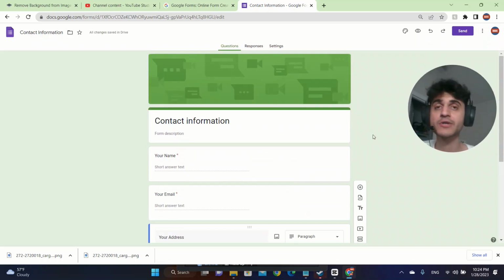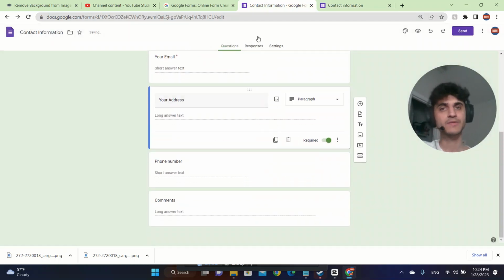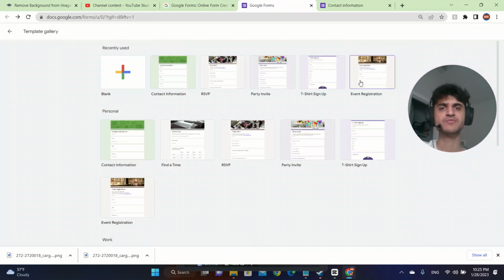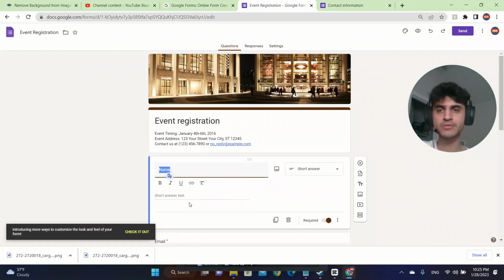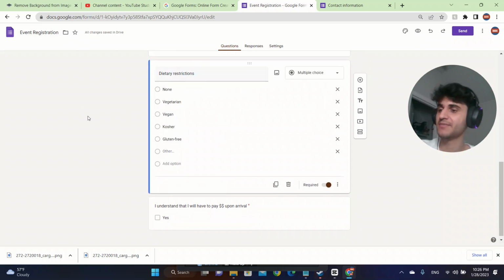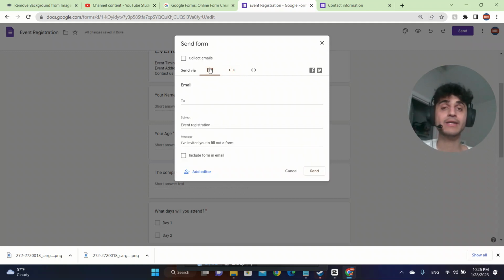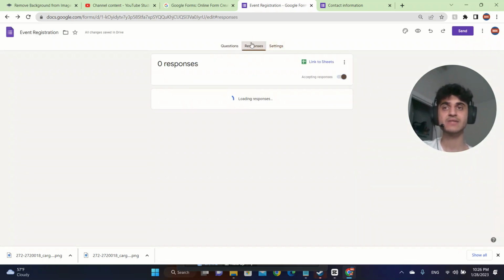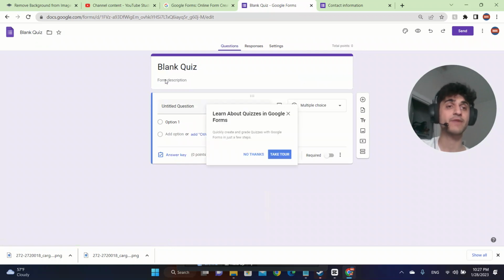How To Create Google Forms in 2023! (COMPLETE TUTORIAL)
Hello Everyone, In this video I am gonna be talking about Google Forms.

Growmore Tech